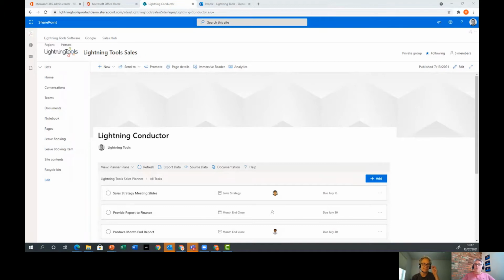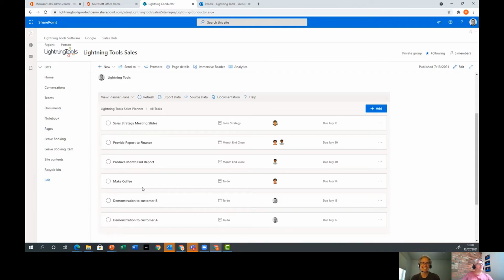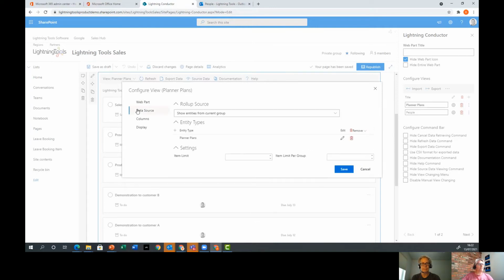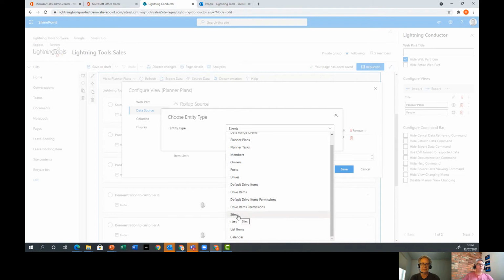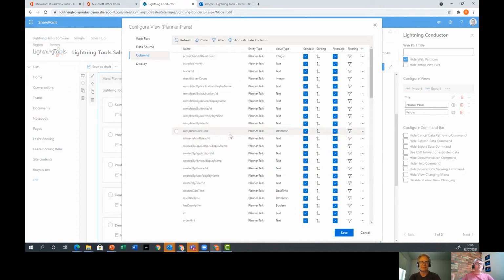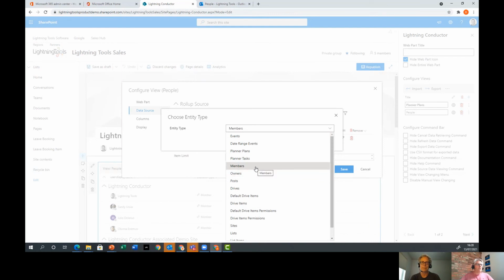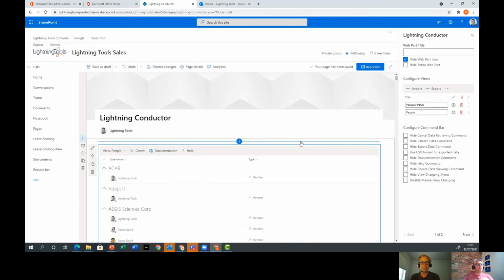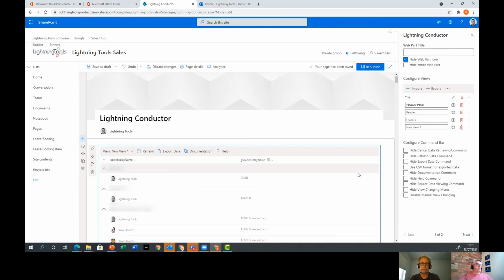Lightning Tools Chat Release 1.26 - Lightning Conductor July 2021 release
See a demo of the new 4.0.0.0 release of Lightning Conductor in this week's chat! This release adds Microsoft 365 Groups as a rollup source, which allows you to view content related to one or more M365 Groups - for example, Planner, Group members and owners, and more.